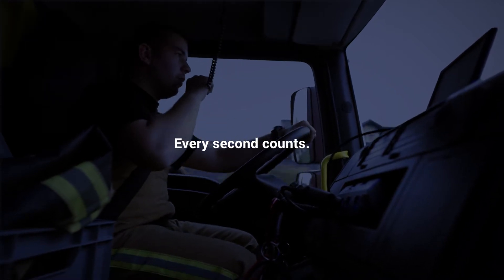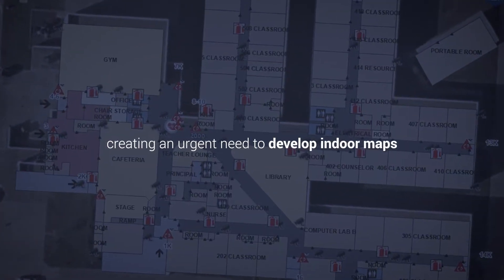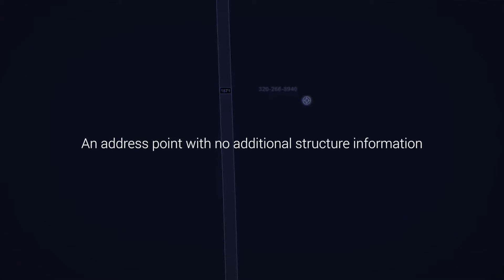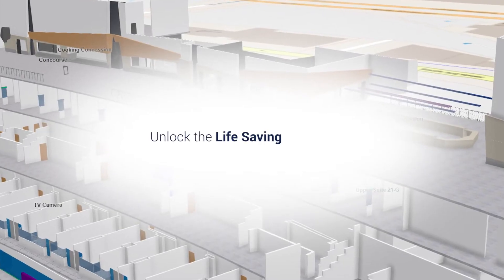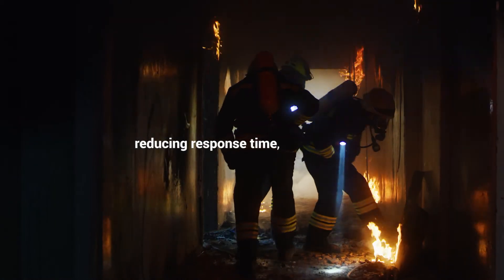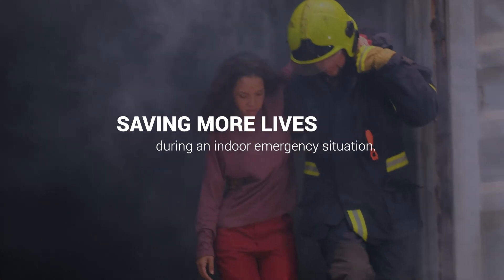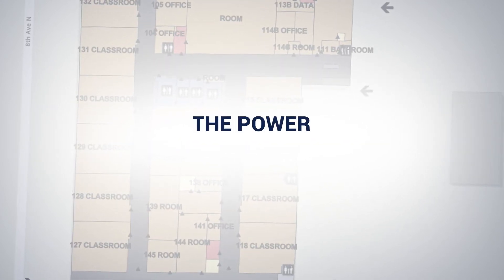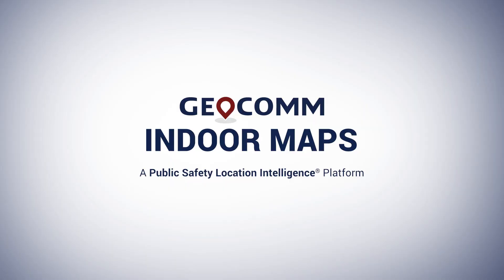Give Your Public Safety Agency the Power to See Indoors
In order to improve situational awareness and reduce response times, emergency responders need more detailed information about the facilities to which they are responding.  GeoComm Indoor Maps empowers agencies to get the most out of their public safety GIS data by creating actionable indoor GIS data to ensure the right location data is provided to the right people at the right time to help save more lives and protect property.